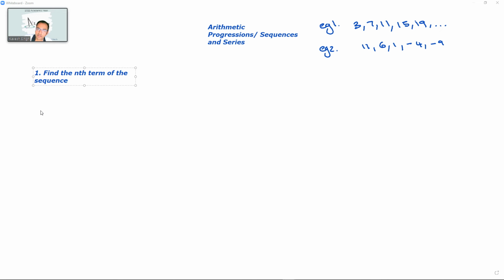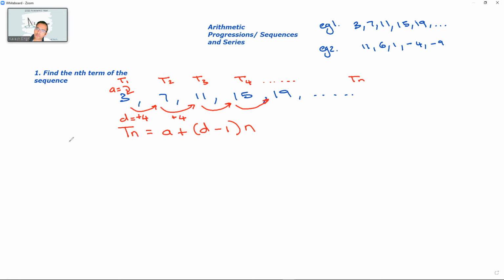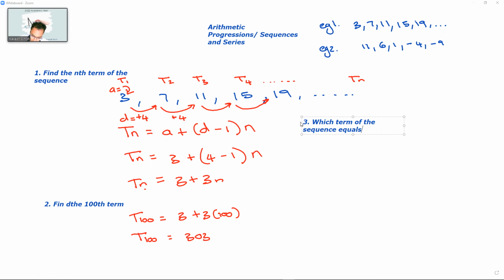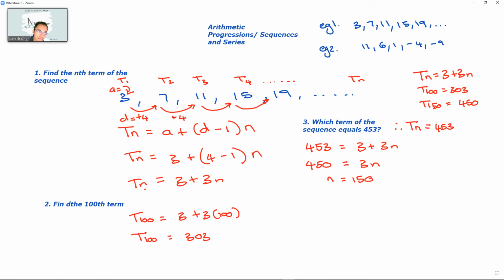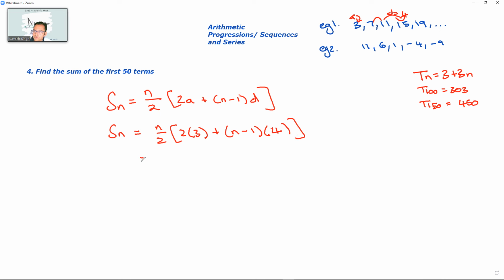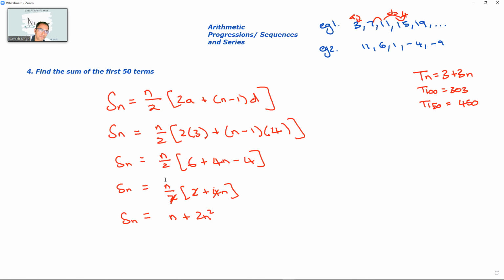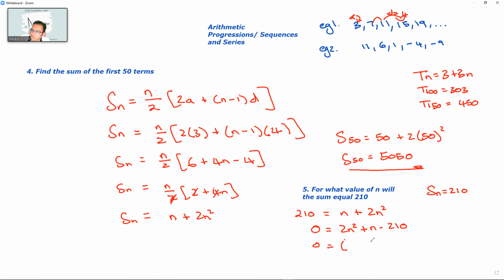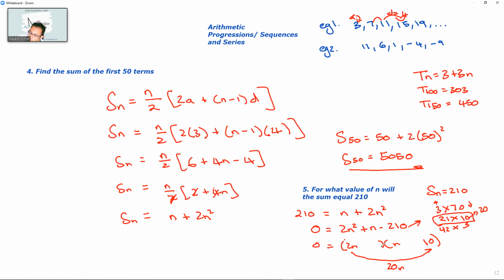Arithmetic series and sequences